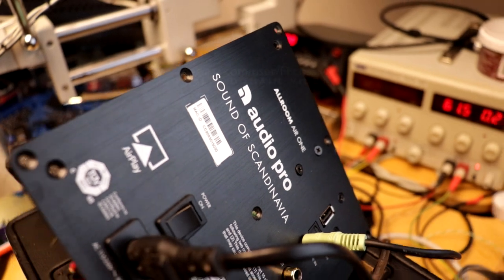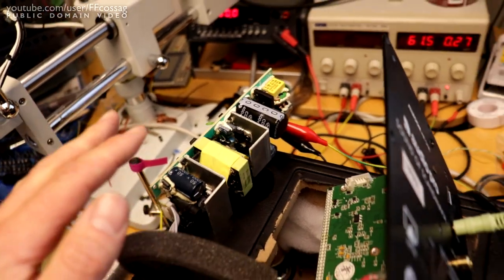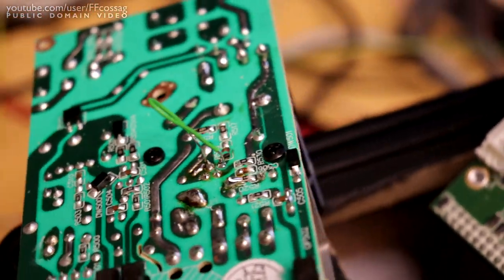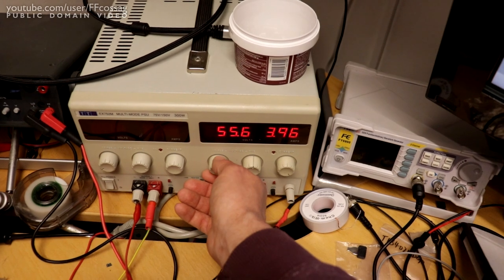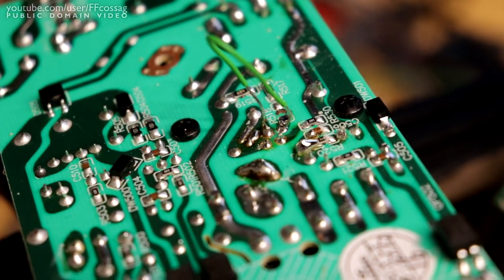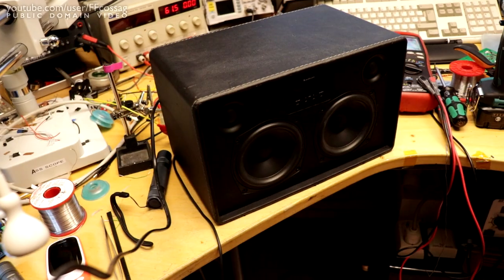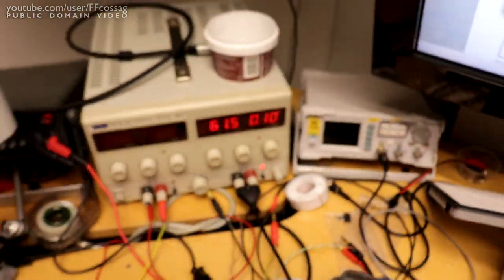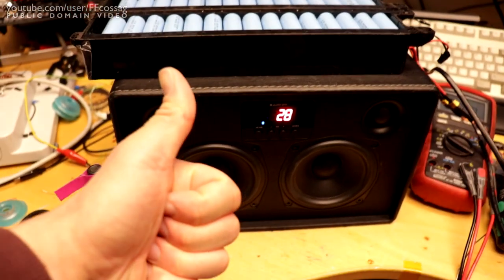AudioPro Allroom One: 72 volt battery hack!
We disable the undervoltage lockout in the power supply of this Audio Pro Allroom One, in order to run it on two ebike batteries in series, with no extra hardware!